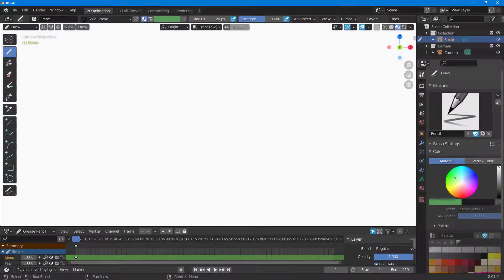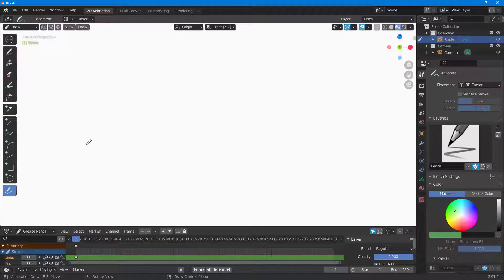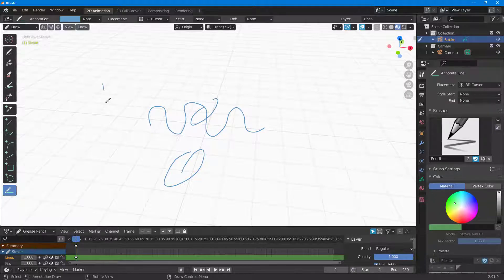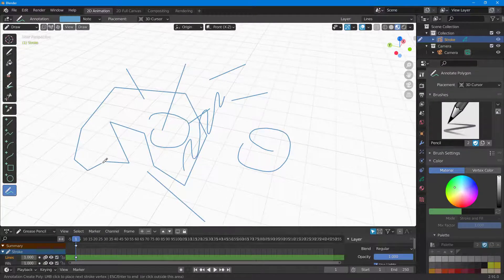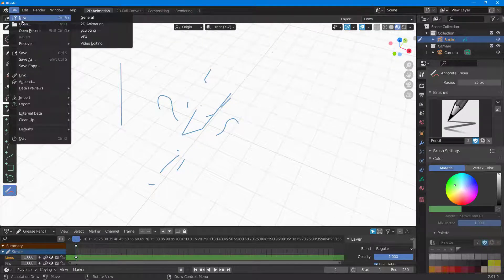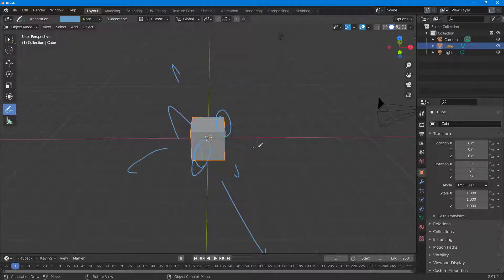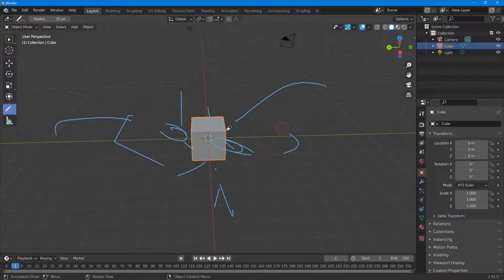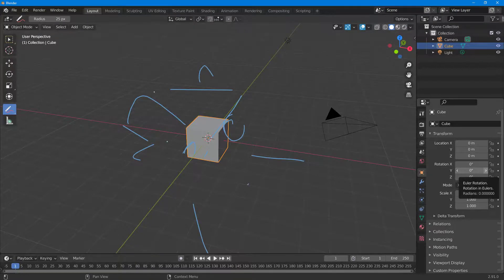Blender Tutorial - Lesson 155 - Annotate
In this tutorial, we will be discussing about Annotate in Blender.